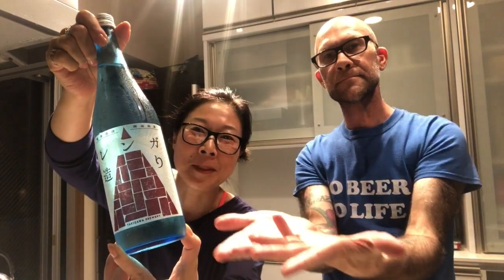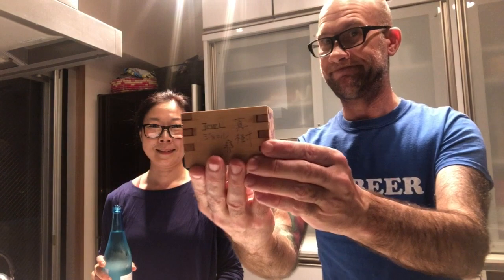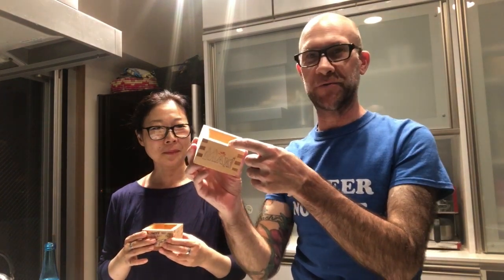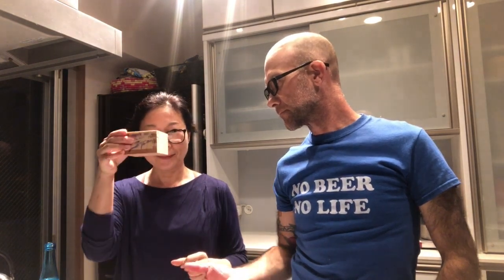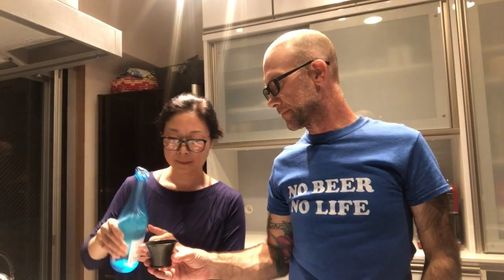The Sakevangelists Episode 2. (Sake cups)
In this episode we wanted to experiment with sake and 5 different cups.

Sake featured in this episode:

- Renga Zukuri (Takizawa Shuzo, Saitama Pref.)

Cheers!